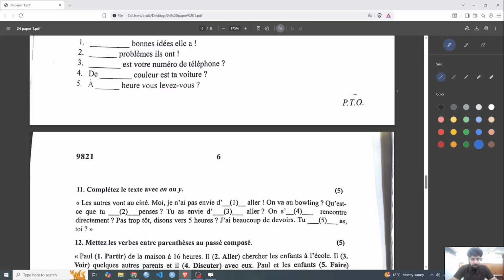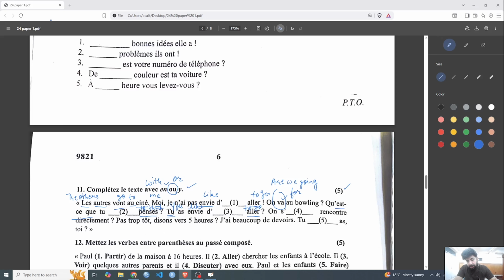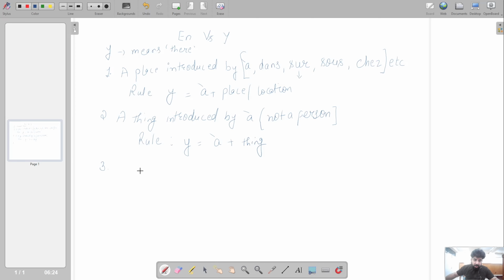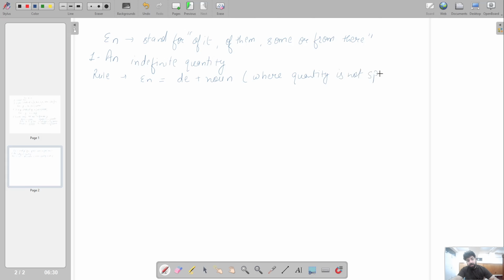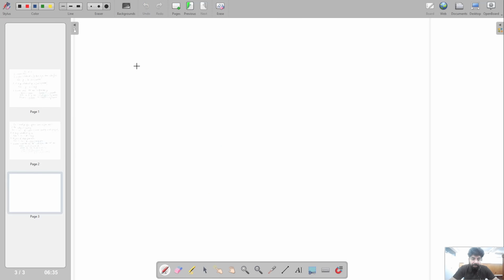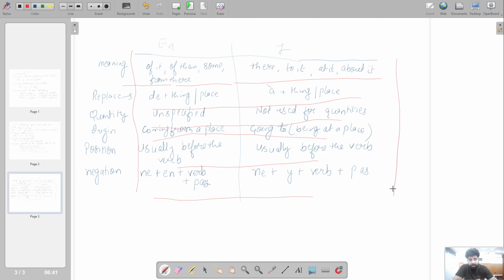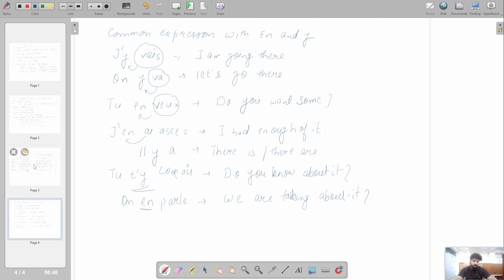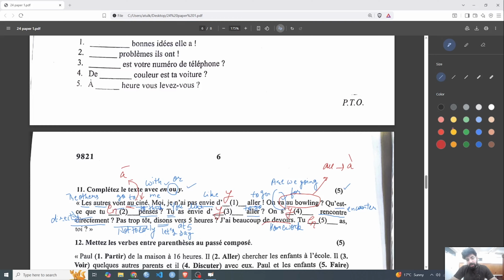French Certification Exam (Delhi University) | Past Paper Solutions | en & y Adverbial Pronouns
If you are preparing for the Delhi University French Certification Exam, this video will help you understand the exam pattern and improve your preparation. In this session, we solve previous exam questions and review important grammar concepts that frequently appear in the paper.

The video focuses on practical exam preparation. You will see how past questions are approached, how answers should be structured, and which grammar rules are essential for scoring well. This is particularly useful for students enrolled in the Certificate in French program at Delhi University or similar beginner-level French courses.

Topics covered in this video include grammar concepts, French vocabulary, and detailed explanation of past Delhi University French Certificate Course exam questions. Each solution is explained step-by-step so that learners can understand not only the correct answer but also the reasoning behind it.

This is Part 4 of the series, where we begin with selected past paper questions and foundational grammar review. Future parts will continue with additional papers and deeper grammar explanations.

If you are studying French for exams, university courses, or personal learning, this series will help you strengthen your basics and approach the exam with more confidence.

What you will learn:
• How to solve French certification exam questions
• Important grammar concepts for beginners
• Strategies to approach past papers
• Common mistakes students make in French exams